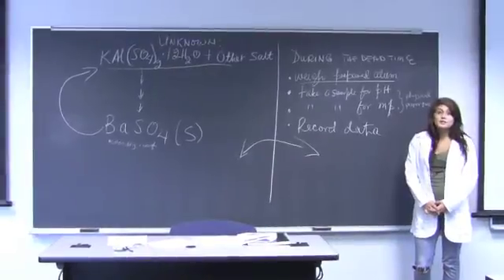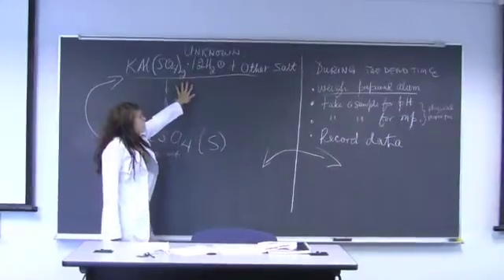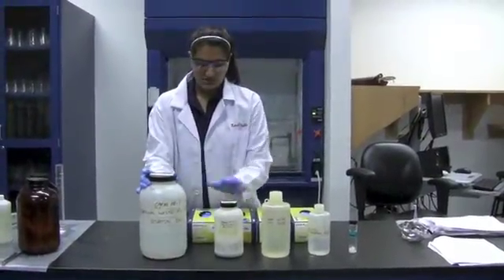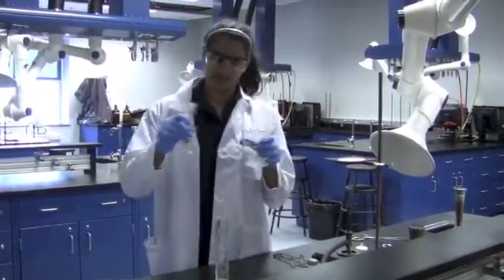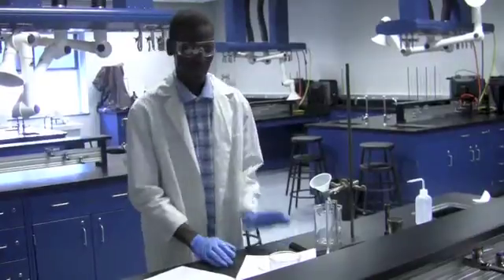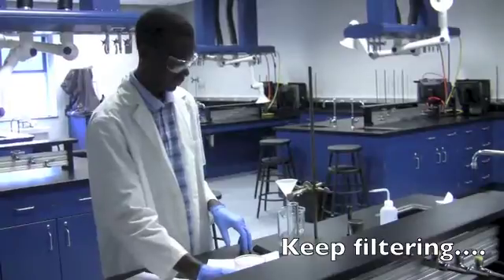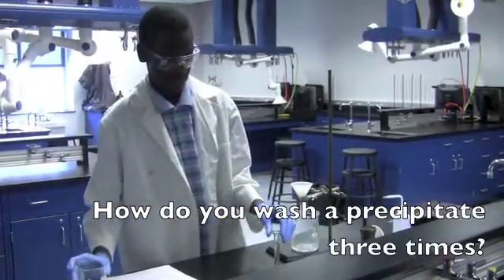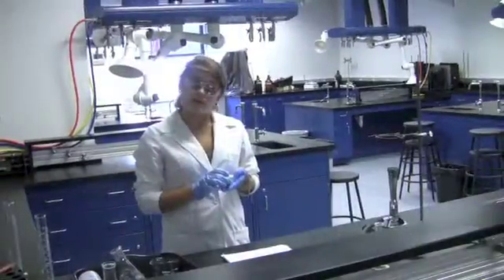Impure Alum Analysis